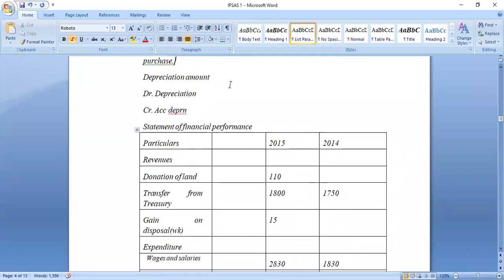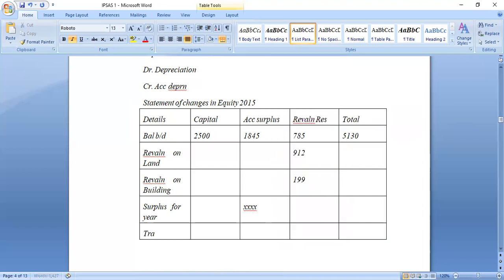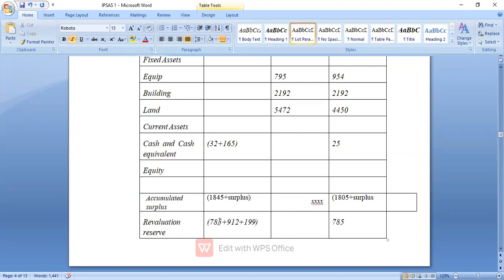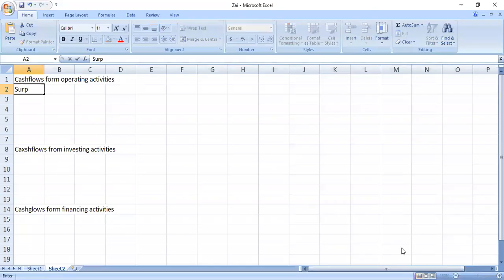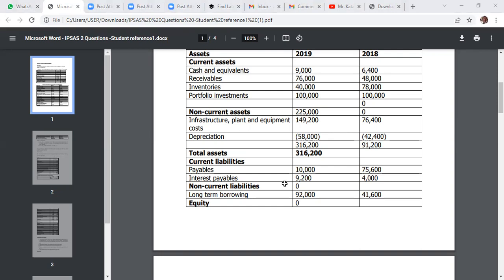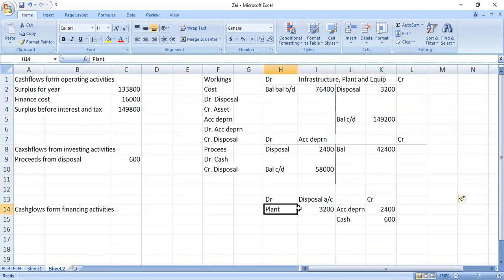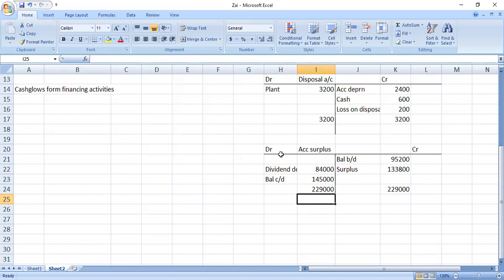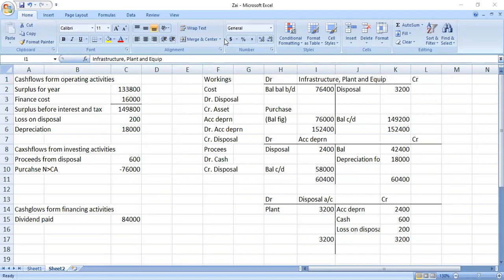IPSAS 1 and CASHFOLWS, part 1